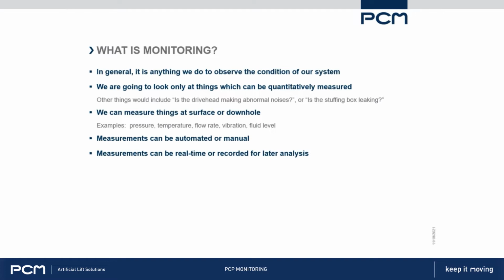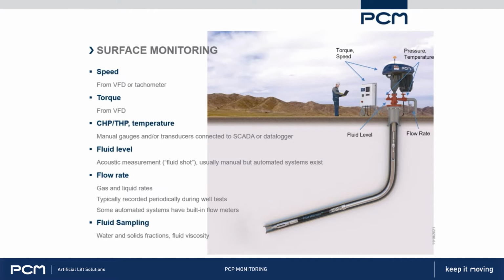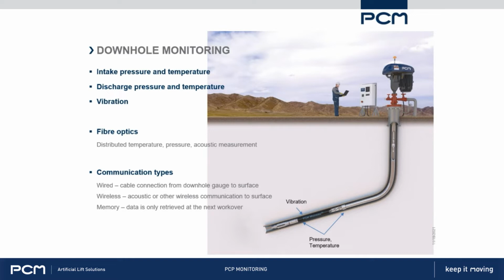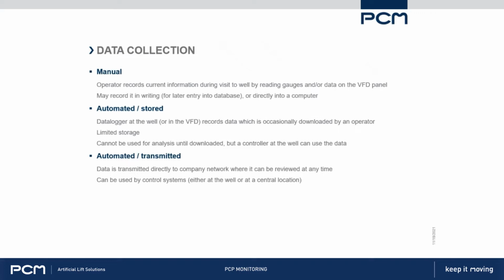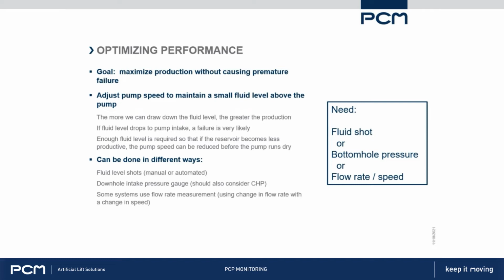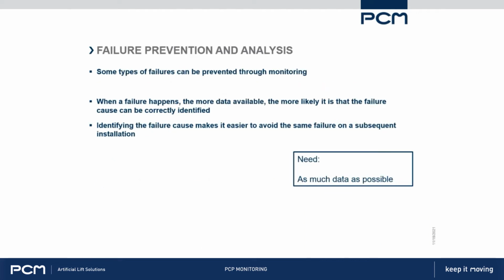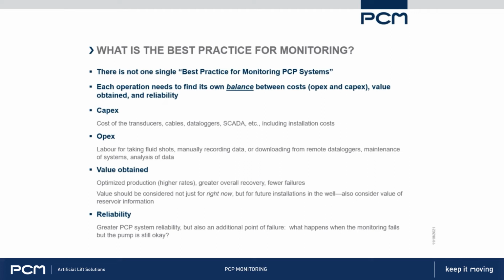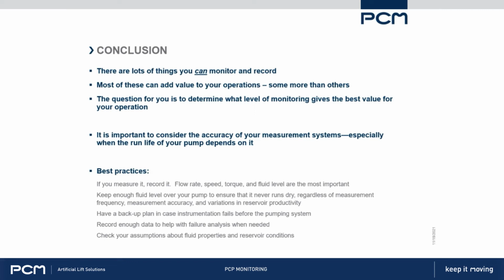PCM WEBINAR - PCP Monitoring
There are a wide range of practices used around the world in monitoring PCP wells.  These can range from an operator taking a fluid shot to measure the fluid level once a month, to complete systems of downhole gauges.  The more instrumentation there is in a well, the more information is available to assist the production teams in optimizing the performance and run-life of their equipment.  Some data can also be very valuable to the reservoir engineering teams.  However, any monitoring system comes with a cost, so there is a balance between the cost of the system and the value it provides.

In this webinar, we discuss the different options available for monitoring PCP wells.  We look at the advantages and disadvantages of several forms of downhole and surface monitoring systems.  We see what value can be obtained from each, and how they can be used in both optimizing the well performance and reducing the frequency of failures.